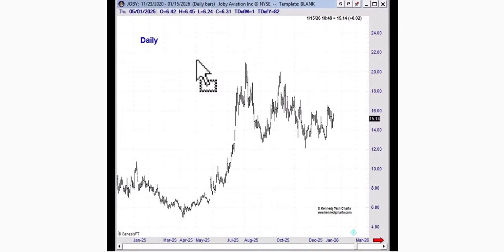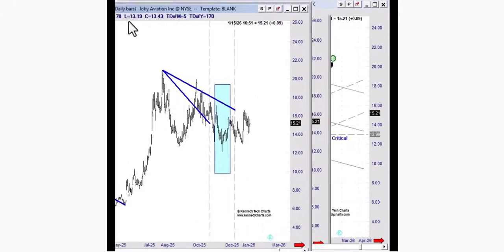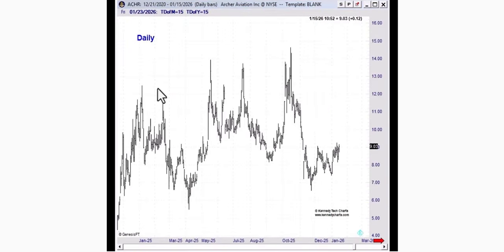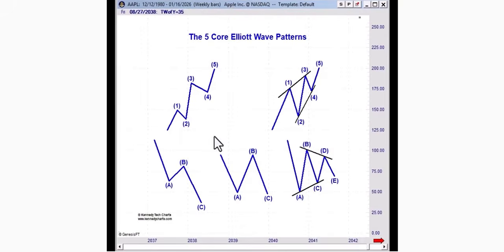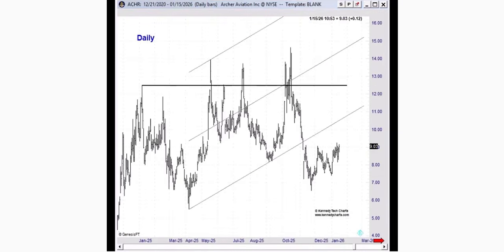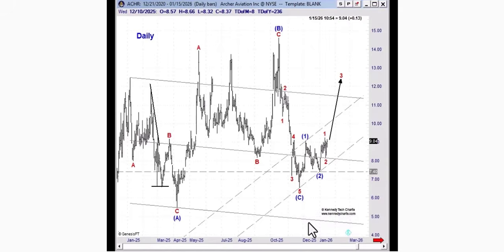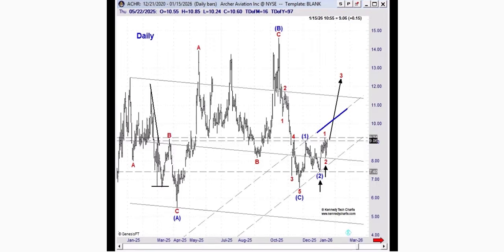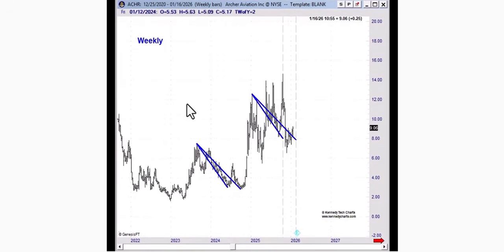Kennedy Time Line In Price Charts - JOBY, ACHR with Jeffrey Kennedy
Surprise Market Academy Lesson from Jeffrey Kennedy covering Elliott Wave Analysis, and Kennedy Time Line!

You will receive 3x per week teaching videos through Market Academy, 3x per week analysis videos on the Big 5 financial markets (E-Mini S&P 500, T-Bonds 30yr, US Dollar Index, Gold, and Crude Oil), 3x per week analysis videos in Futures Focus (Grains, Softs, Livestock).

Facebook // Kennedy Tech Charts by Jeffrey W. Kennedy